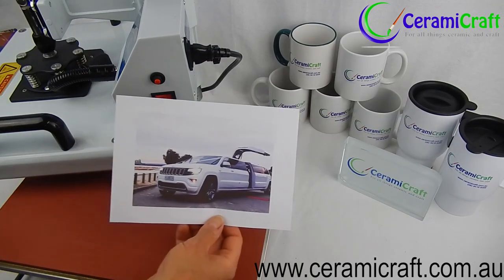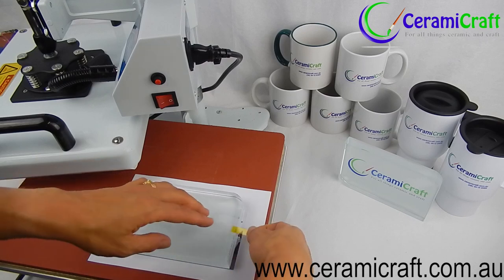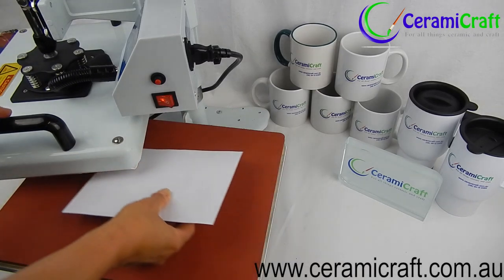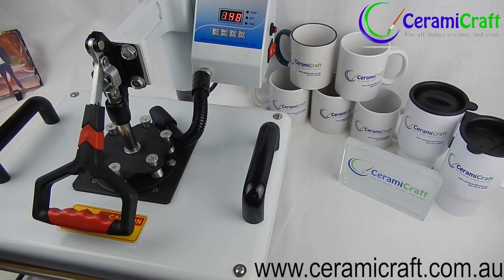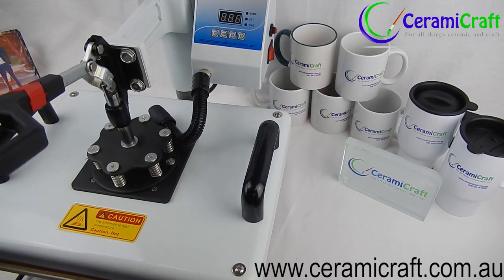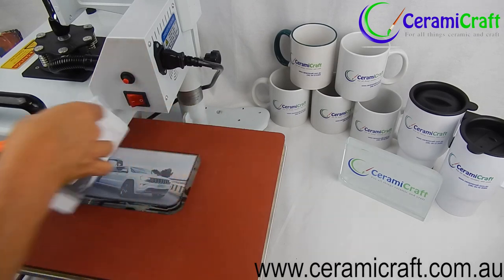How to sublimate a glass trophy photo block using a flat heat press.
In this 'how to' video, we demonstrate how to sublimate a Glass Trophy Block using a 5 in 1 Heat press set up.

Included in the video are recommendations for times and temperatures used in the sublimation of the blanks, however not all heat presses are the same and these settings may differ between heat presses.